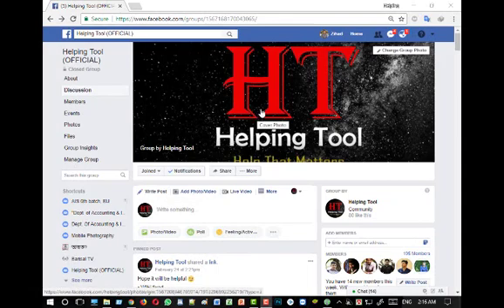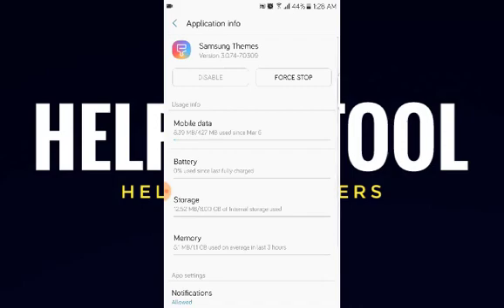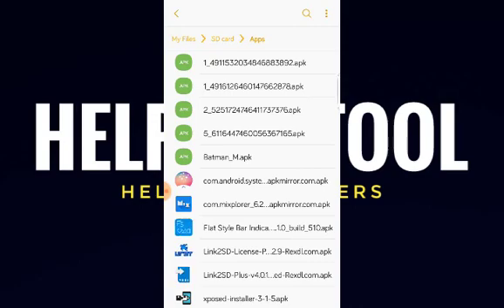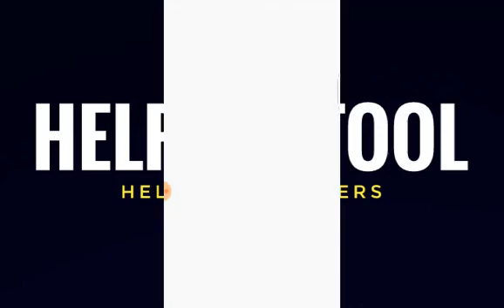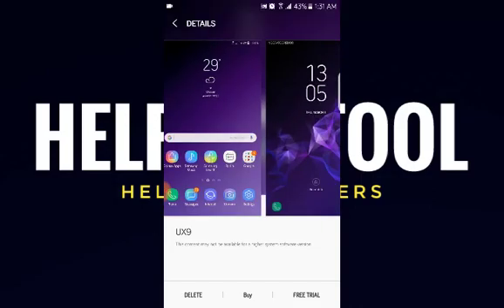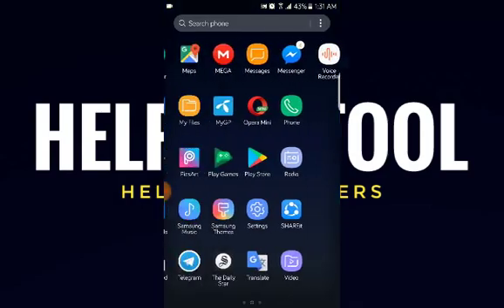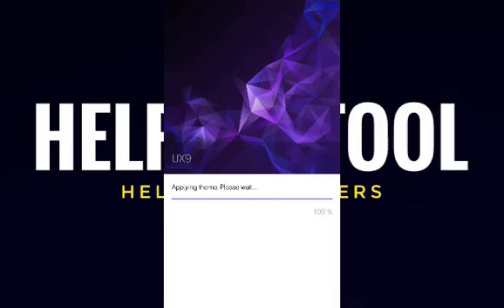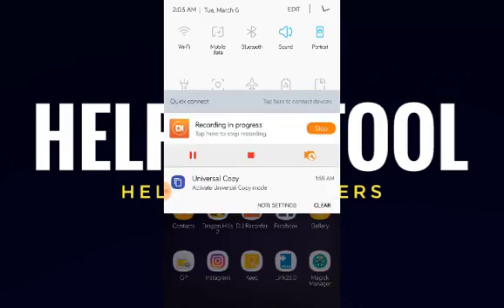Galaxy S9 Theme for any Samsung Device | Install the Galaxy S9 Theme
Hello Everyone..!

Welcome back to another video. In this video i will show you how to install the Galaxy S9 theme on any Samsung Device.

In this video, I am using the Galaxy J2 (6) running on REvamp Rom with full theme support.

-(Install REvamp on J210F)-

-(Watch all the Radical Experience Series)-

-(ROOT Radical Experience)-

-(Xposed for Radical Experience)-

-(EDGE Panel for Radical Experience)-

-(Latest TWRP for Galaxy J2 (6) - J210F)-